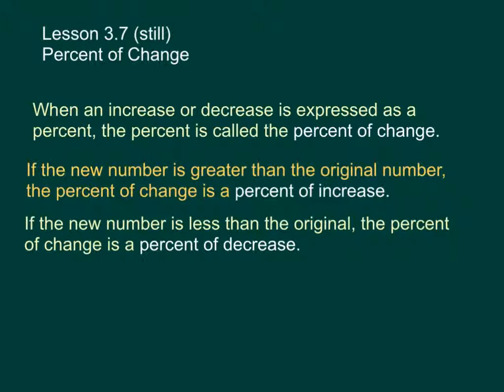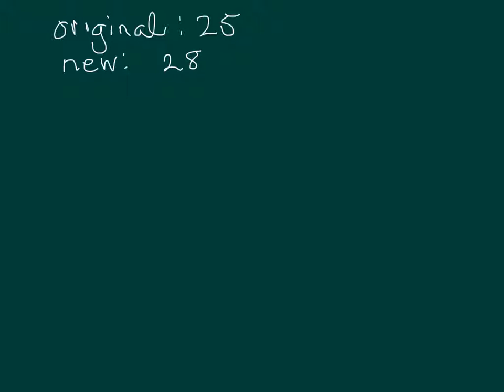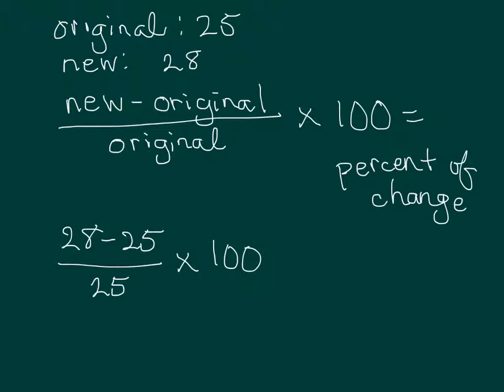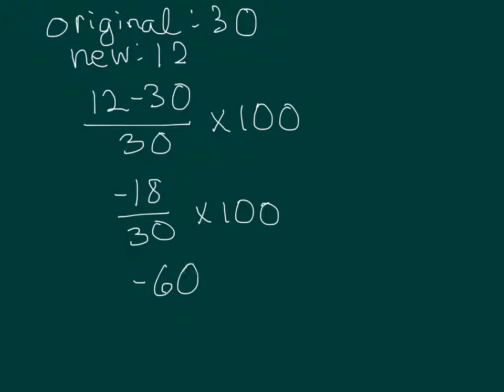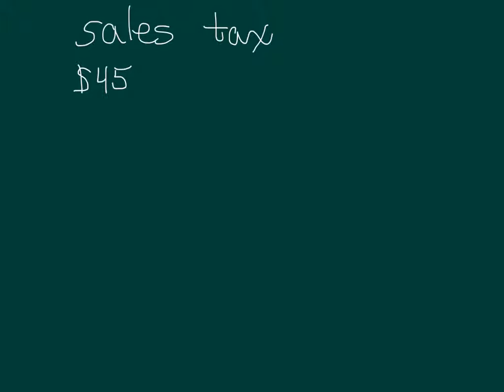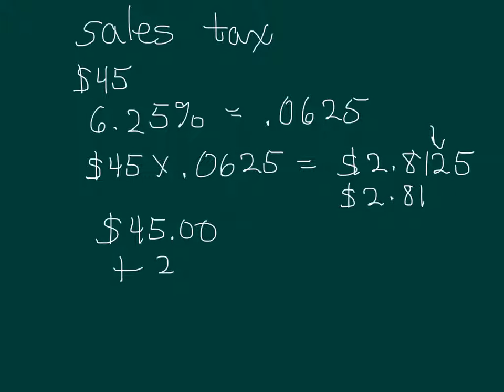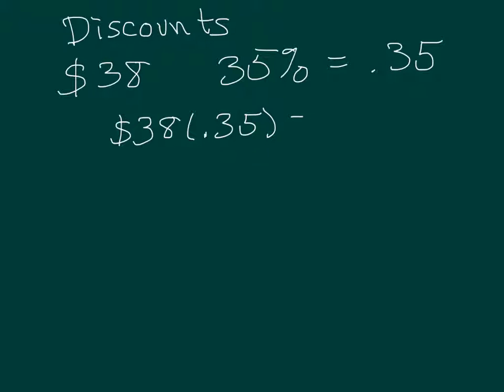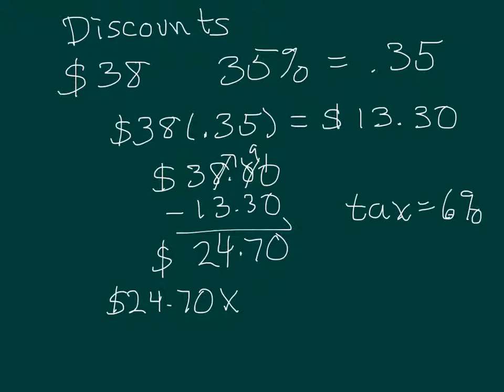3-7b Percent of Change